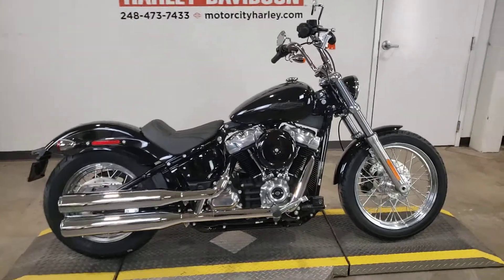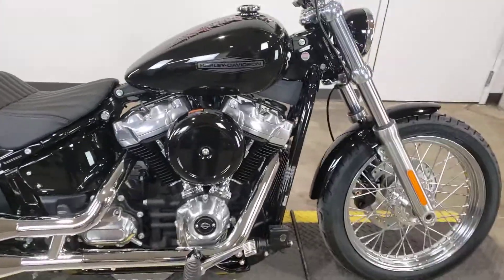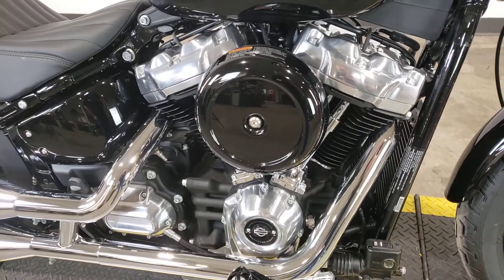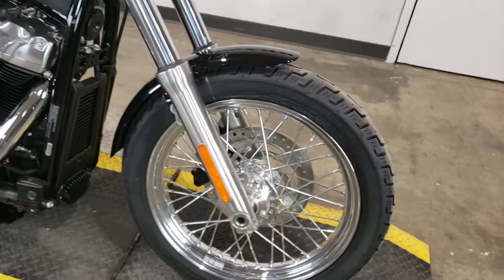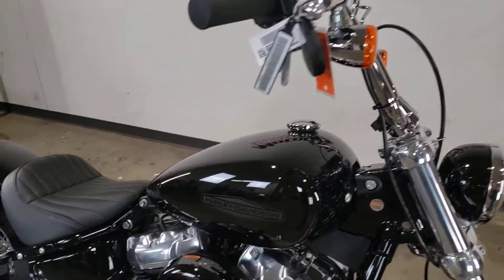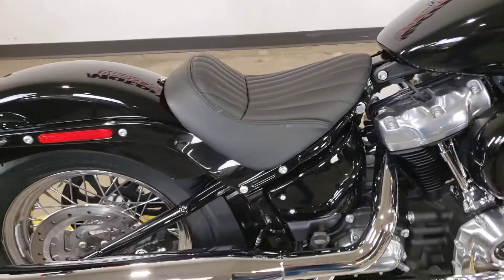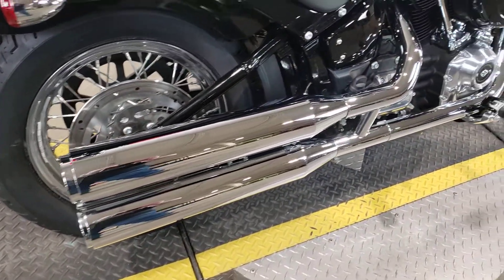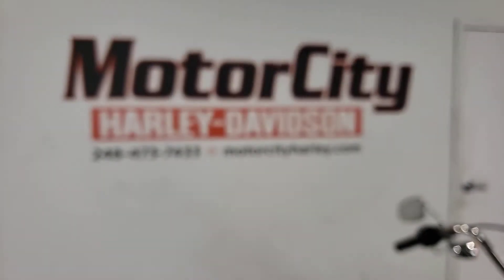2021 FXST Softail Standard